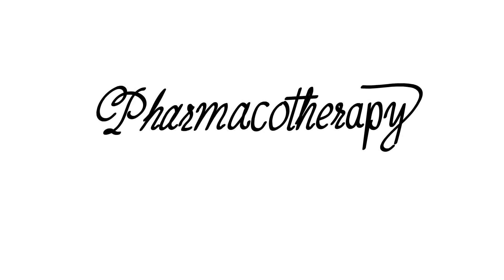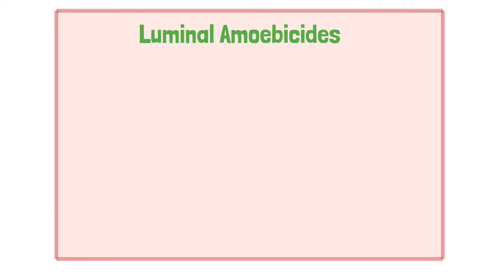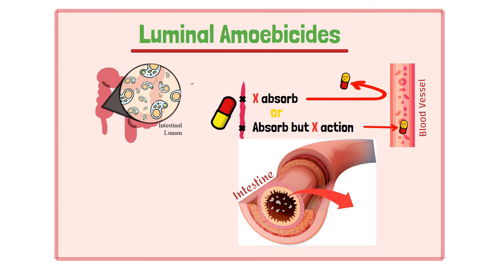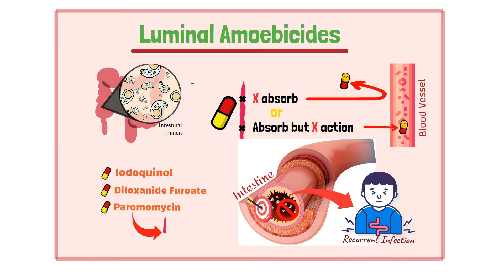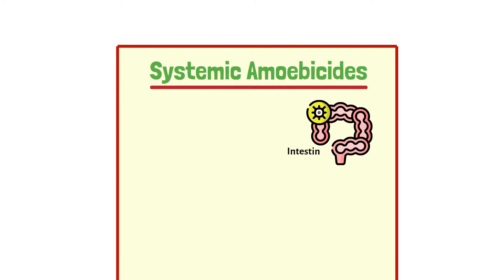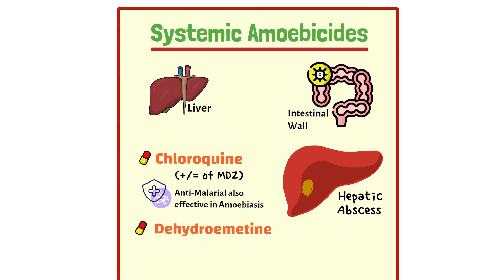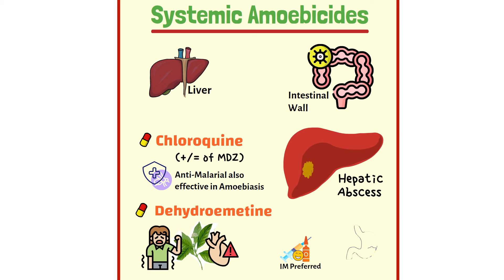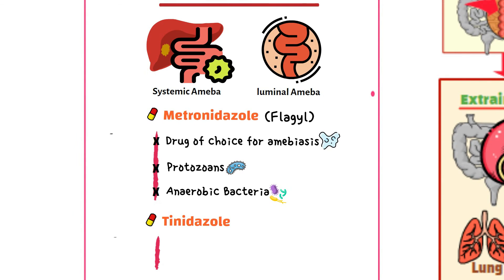Amoebiasis: Pharmacotherapy & Classification of amebicidal agents - Pharmacology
The video discusses the pharmacotherapy of amebiasis and classifies the therapeutic agents into three categories: luminal amebicides, systemic amebicides, and mixed amebicides.

The video begins by highlighting the importance of luminal amebicides in eradicating asymptomatic colonization of trophozoites in the intestinal lumen, which is necessary to prevent the recurrence of the disease. The luminal amebicides discussed in the video are iodoquinol, diloxanide furoate, and paromomycin, with paromomycin being the most effective agent in this class.

The video then moves on to systemic amebicides, which are effective against the amoebas in the intestinal wall and liver. Chloroquine and Dehydroemetine are discussed in this category, with Chloroquine being the most widely used agent and effective against a hepatic abscess but not useful for luminal amoebiasis. Dehydroemetine has some toxicities that limit its use, and the intramuscular form is preferred over the oral form.

Finally, the video discusses mixed amebicides, which are effective against both systemic and luminal amoebas. Metronidazole, widely known as Flagyl, is the mixed amebicide of choice for treating amebic infections and is also used to treat other diseases caused by other protozoans and anaerobic bacteria. Tinidazole is another agent in this class, similar to metronidazole in the spectrum of activity and adverse effects.

Overall, the video provides a detailed overview of the pharmacotherapy of amebiasis, including the classification of different agents and their modes of action.

COVERED TOPICS
0:00 Intro
0:10 Diagram from previous video (amoebiasis)
0:25 Classification of amoebicidal agents
0:40 Luminal amoebicides
2:10 Systemic amoebicides
3:20 Mixed amoebicides
4:10 End

LINKS:
Also, watch